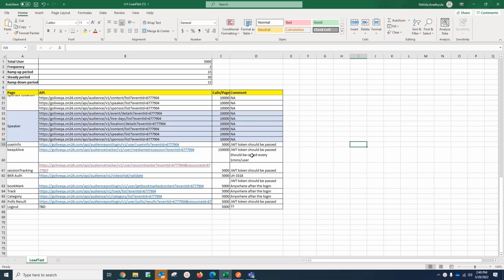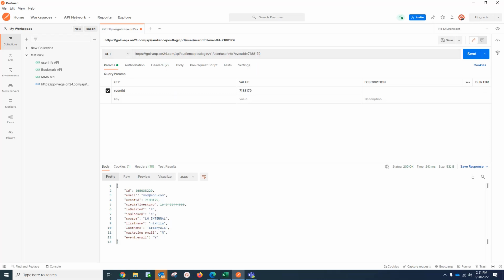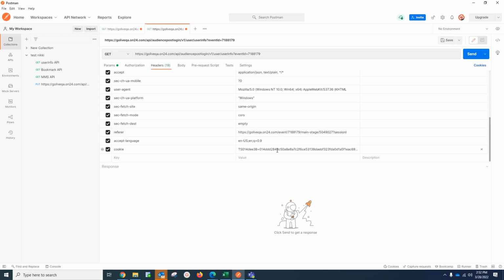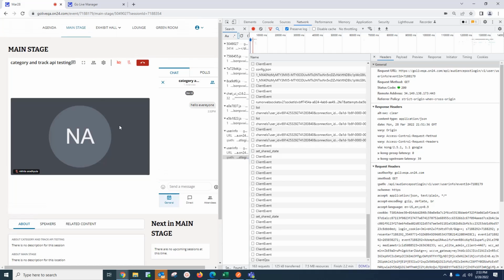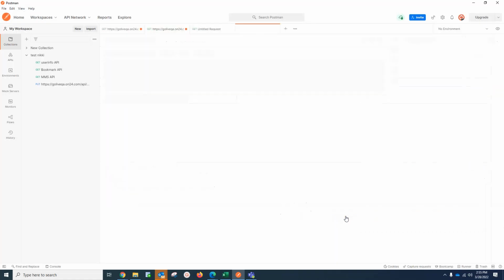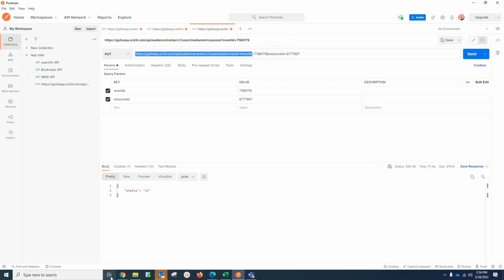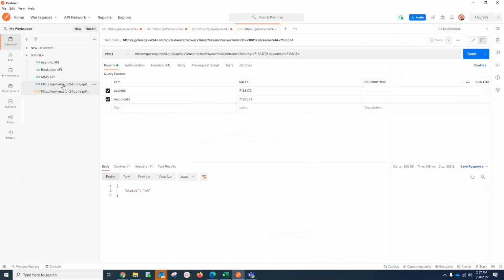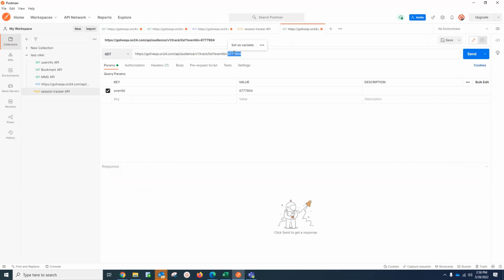API testing postman 1